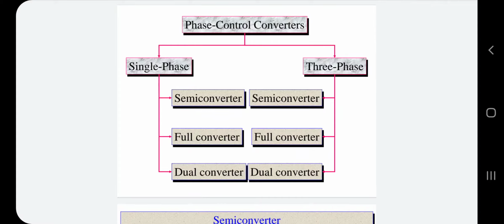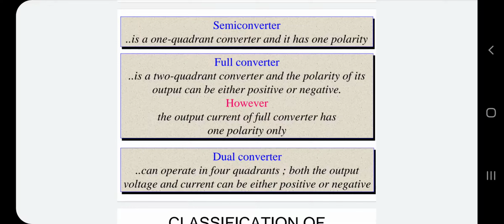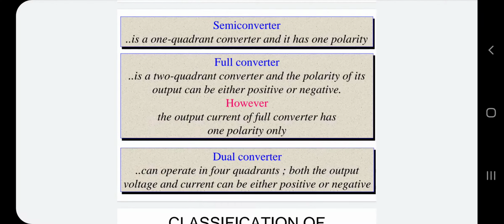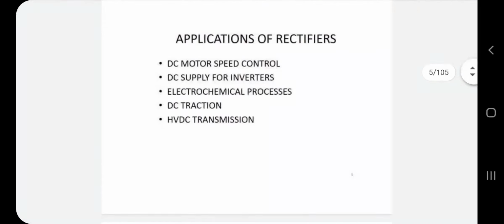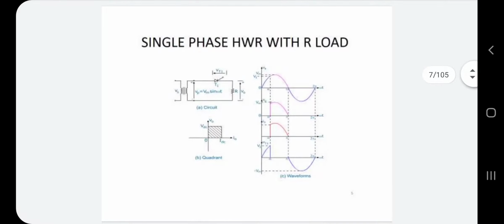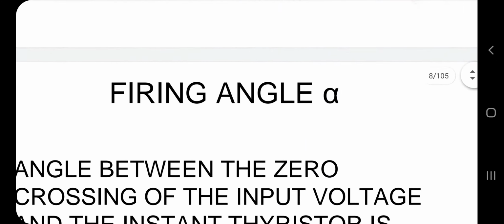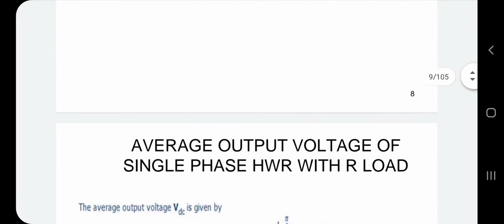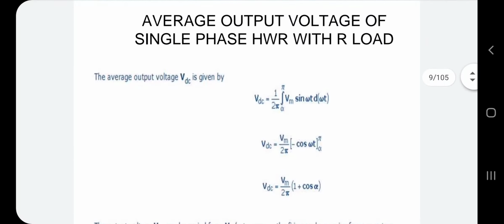Phase Controlled Converters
Video By- Dr. Sanjay Kurkute
Power Electronics: Phase Controlled Converters
Phase Controlled Converters Topic: Types, Semiconverter, Fullconverter, Dual Converter, Classification, Single Phase HWR with R load